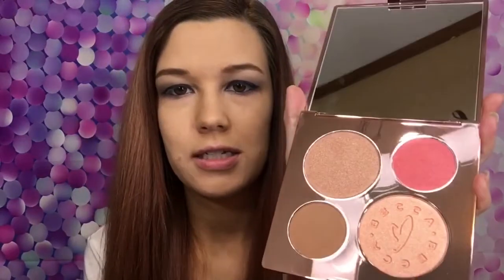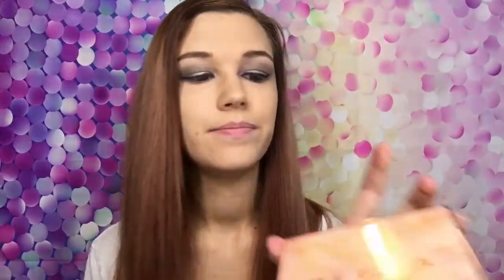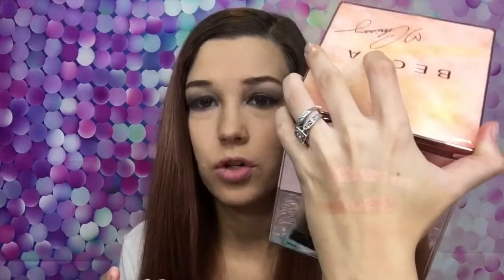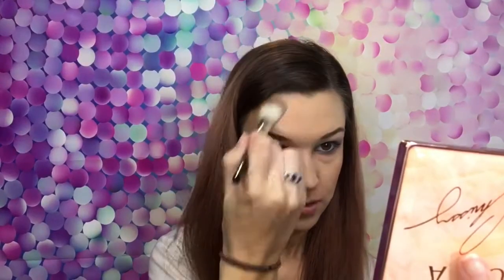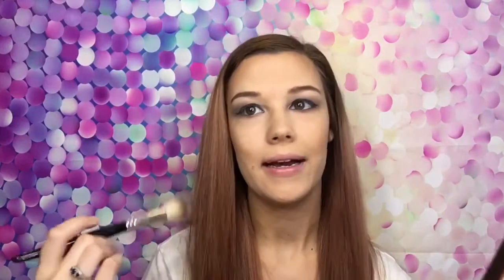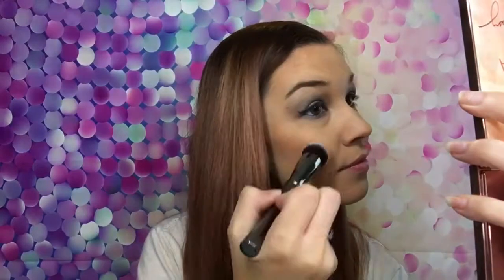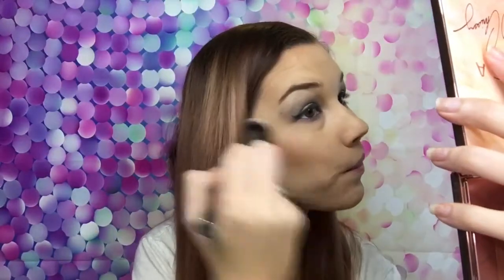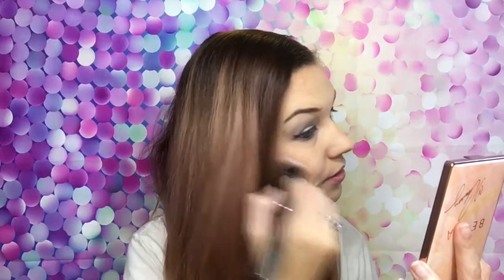BECCA X Chrissy ❤ collab: Straight up honest review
This is my bopping the new  BECCA release. I hope you all enjoy and thanks again for your continued love and support! And don't forget about the give away!!!